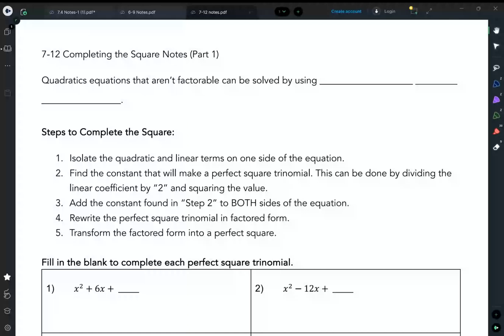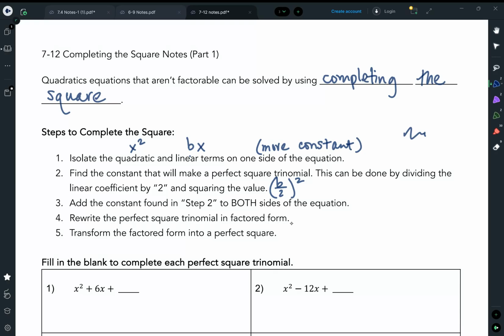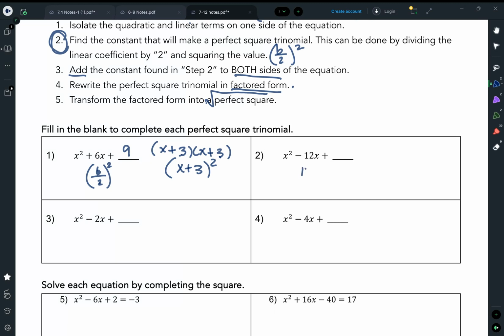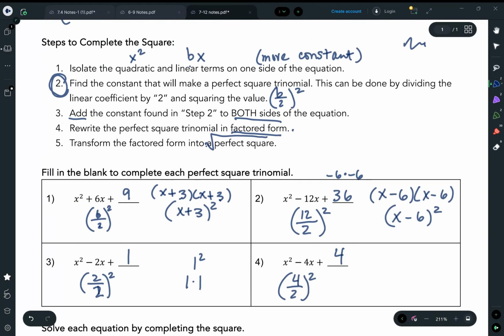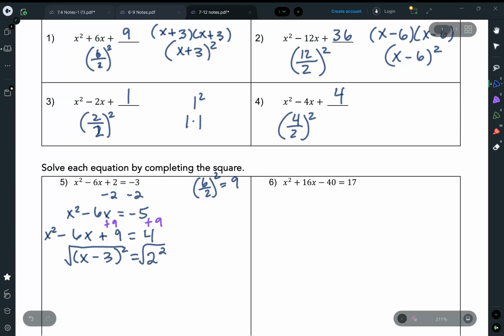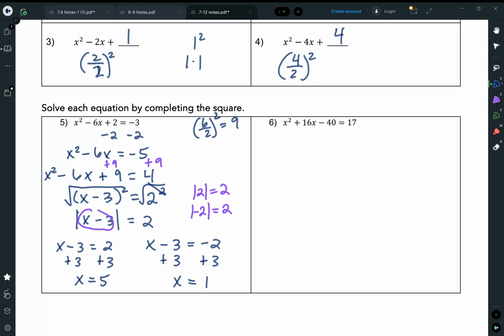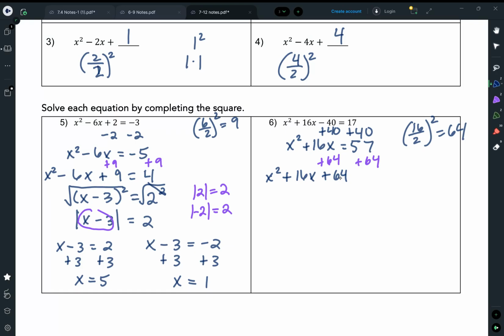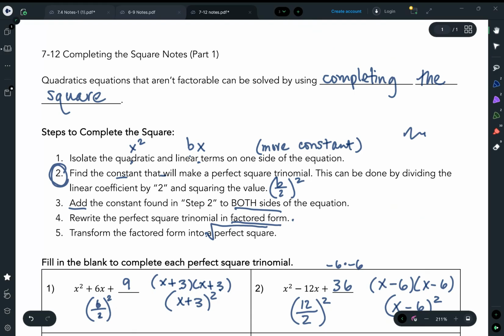Algebra I Notes 7-12 Completing the Square Part 1